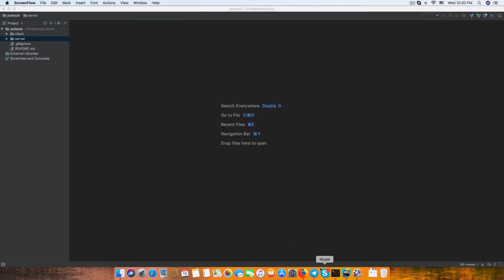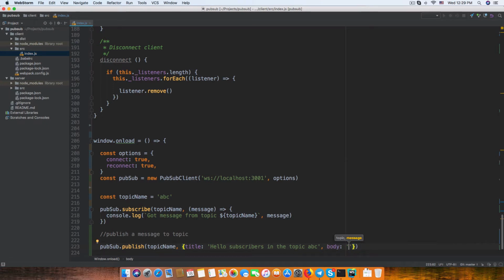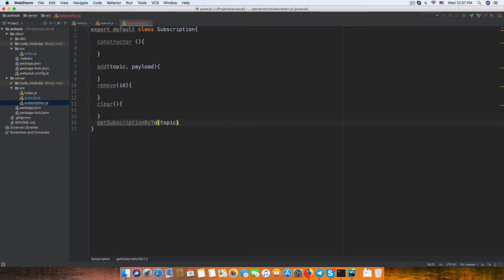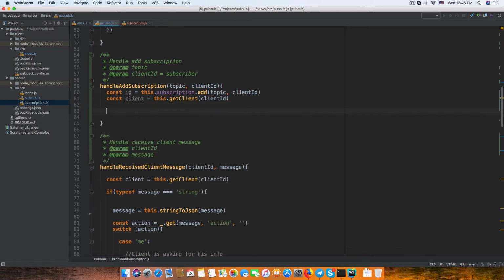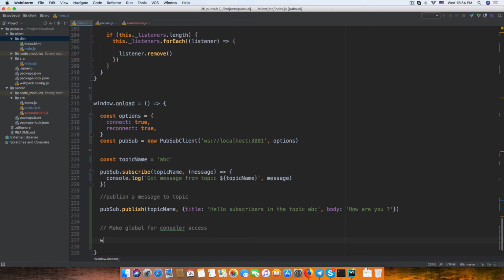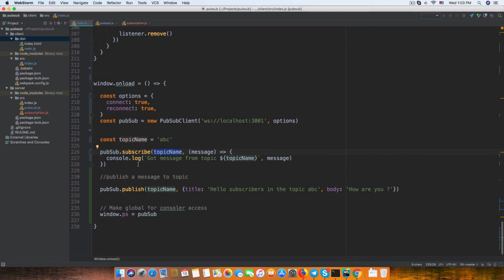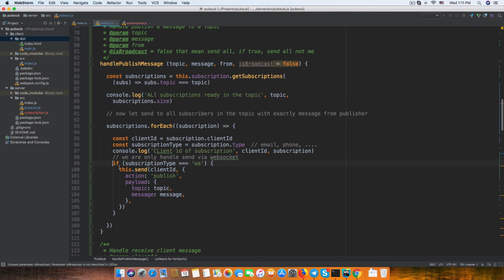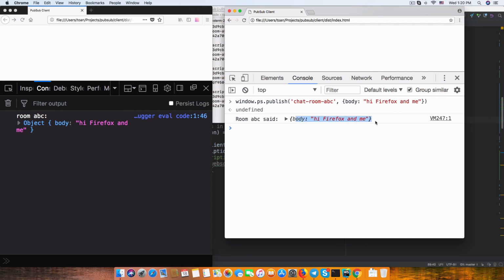PubSub: Subscriber, Publish & Broadcast Node.js uWebSockets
Create your own PubSub library for Client & Server Part 2 use Node.js, WebSocket